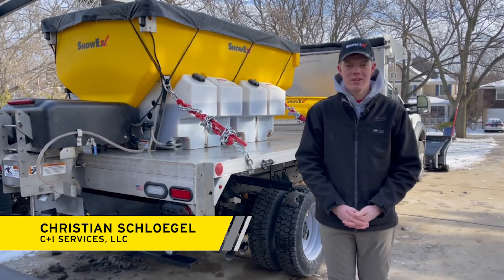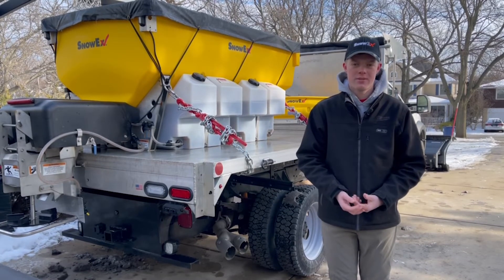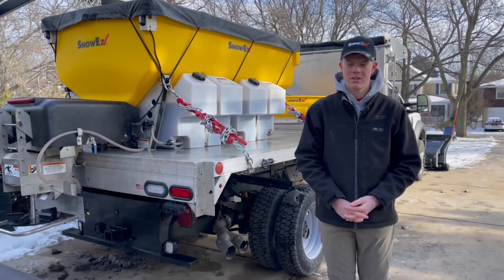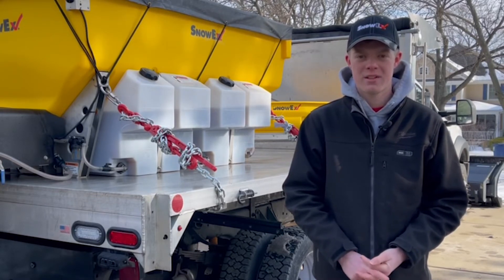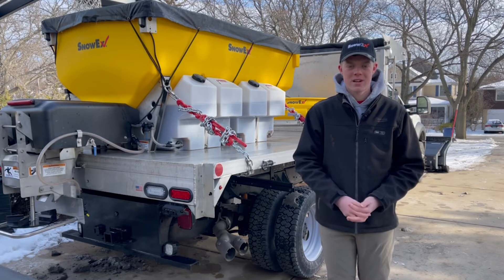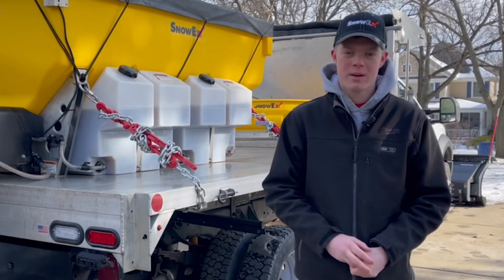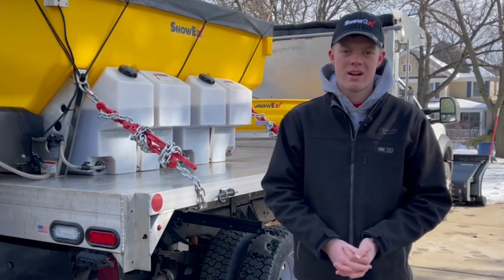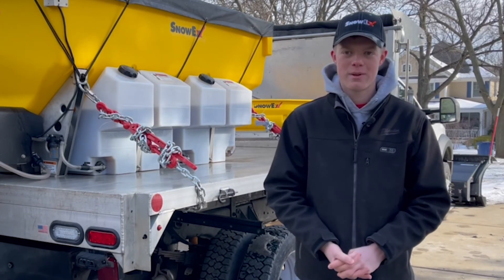Chatting with Christian - Part 2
In Part 2 of our Chatting with Christian video series, Christian talks about growing his equipment fleet for a growing business.